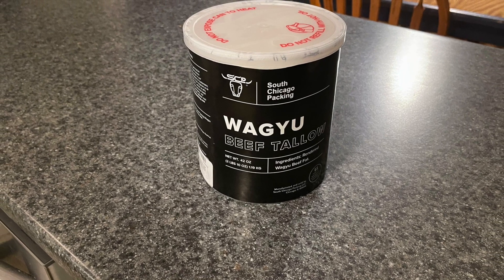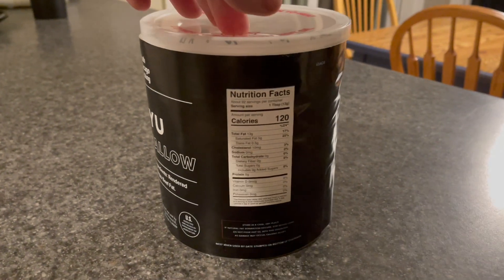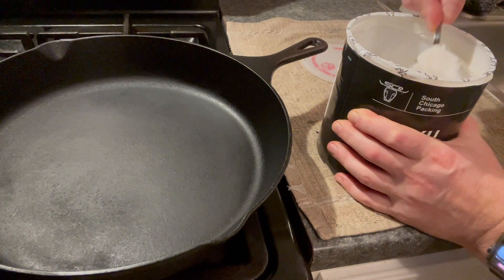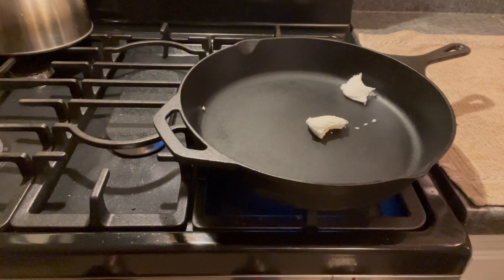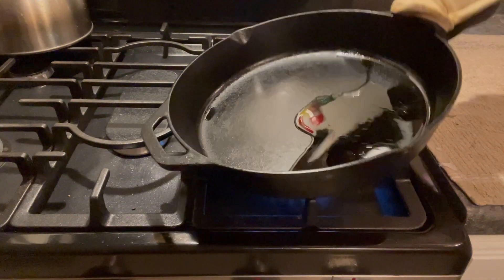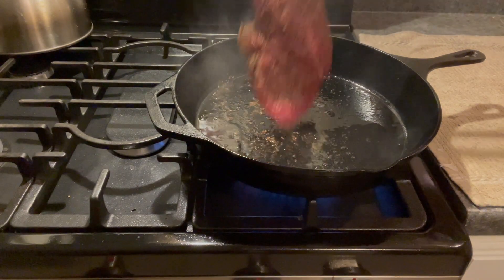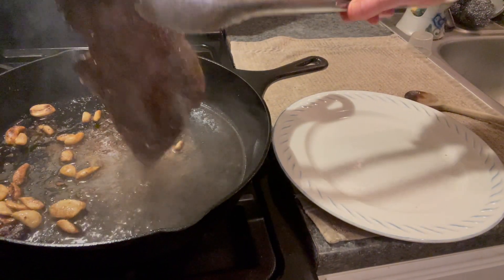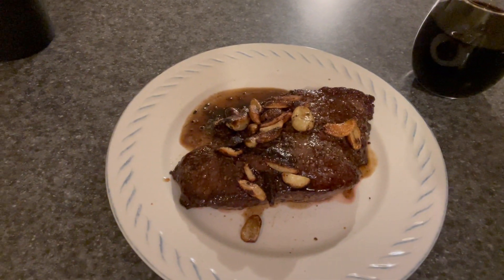South Chicago Packing Wagyu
South Chicago Packing Wagyu Beef Tallow, 42 Ounces, Paleo-friendly, Keto-friendly, 100% Pure Wagyu

KNOW YOUR FAT.
About South Chicago Packing
South Chicago Packing is a 5th generation family-owned business born in the historic stockyards of Chicago. We take pride in our commitment to excellence, dedication to customers, and passion for all things culinary. Our mission is to maintain this 100 year-old tradition, which is why our specialty fats are sourced from only the best.

bout Wagyu Beef Tallow
From ranch to table, South Chicago Packing's Wagyu Beef Tallow is sourced from only the best.

100% pure premium rendered Wagyu Beef fat.
The ultimate ingredient for frying, BBQ-ing, grilling, sautéing and much, much more!
Our Wagyu Beef Tallow is a traditional cooking fat promoting nose-to-tail usability.

Upgrade Your Protein.
Searing, Sautéing and Pan Frying will never be the same. A little Wagyu Beef Tallow will give you a rich, full bodied flavor and is perfect for all of your Paleo, Keto and Whole30 recipes.

credit @Wolfgangschmuck

Breakfast, Lunch and Dinner.
From fried eggs to french fries to brisket, Wagyu Beef Tallow can bring richness and juiciness to any recipe.

credit @Wolfgangschmuck

Every Pitmaster's Dream!
Our Wagyu Beef Tallow is a HUGE hit in the BBQ and Grilling community. Pitmasters and BBQ enthusiasts are increasingly using our Tallow for smoking meats. Some all time favorite recipes include Beef Brisket, Beef Short Ribs and Steaks seared to perfection. Wagyu Beef Tallow will allow you to get that dreamy fatty profile and rich, full bodied flavor you seek!